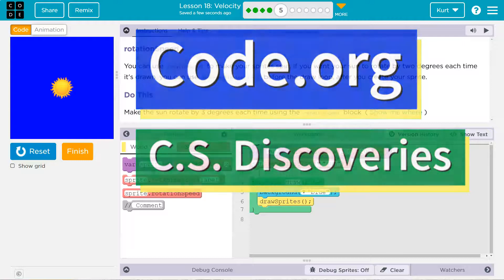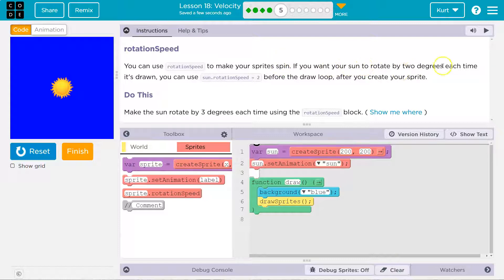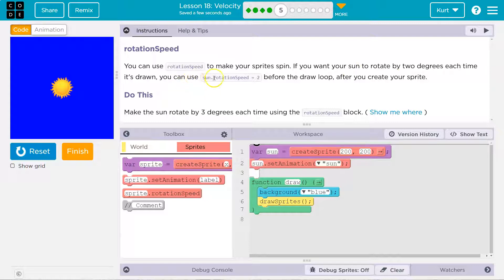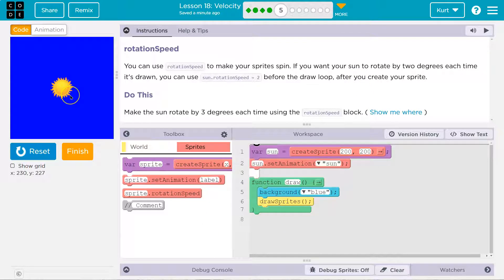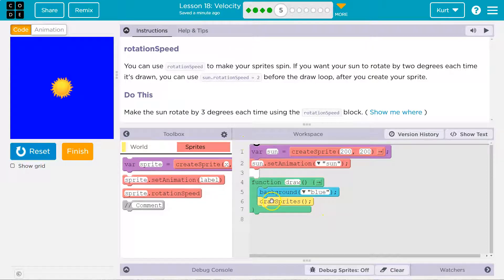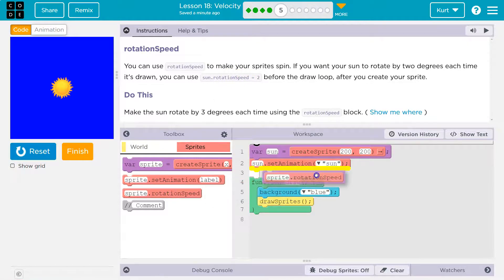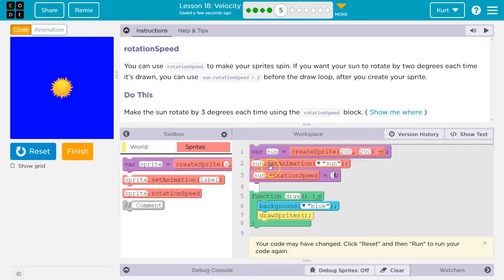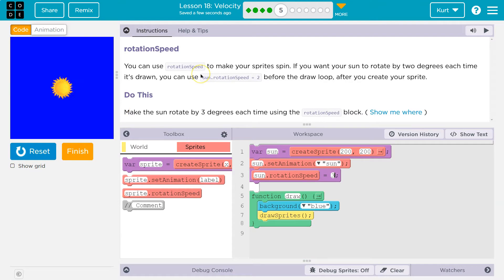Code.org Lesson 19.4 Velocity | Tutorial with Answers | C.S. Discoveries Unit 3